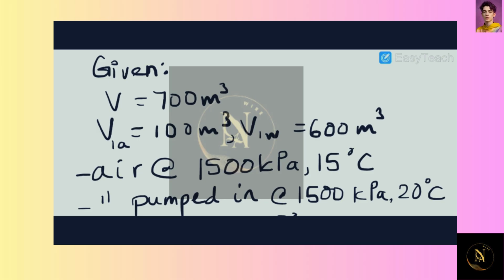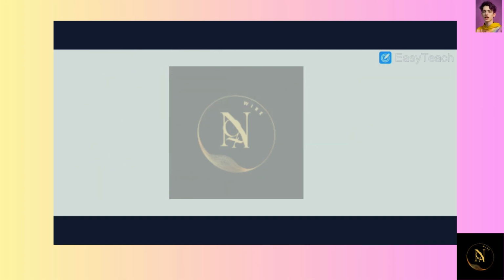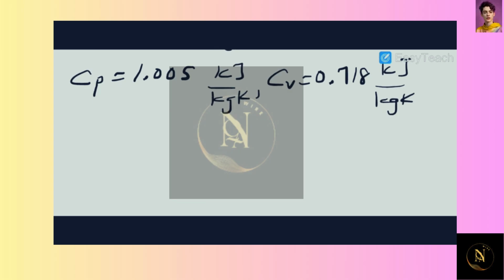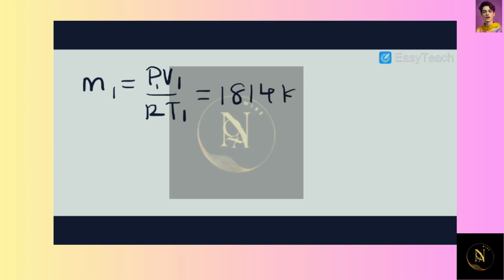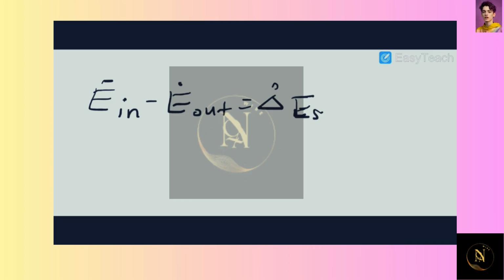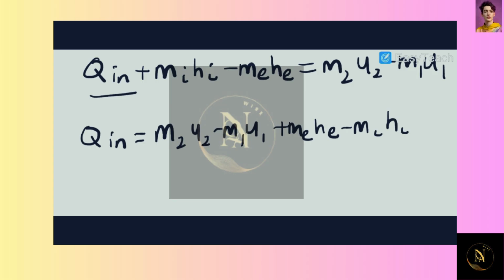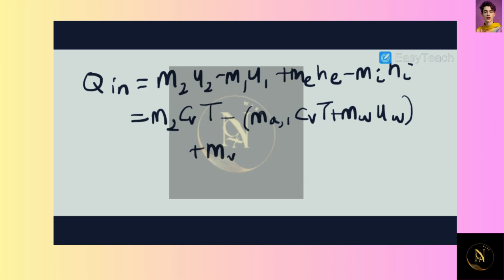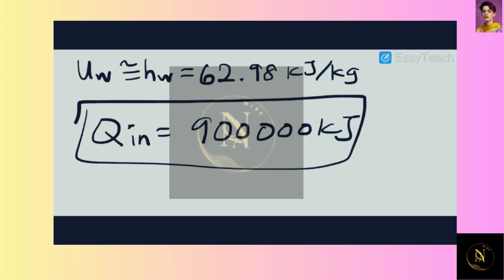In Prob. presume that air is added to the tank in such a way that the temperature and pressure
In Prob. presume that air is added to the tank in such a way that the temperature and pressure of the air in the tank remain constant. Determine the final mass of the air in the ballast tank under this condition. Also determine the total heat transfer while the tank is being filled in this manner.